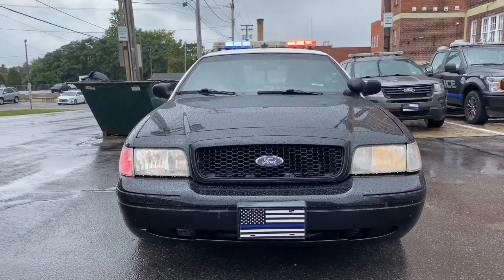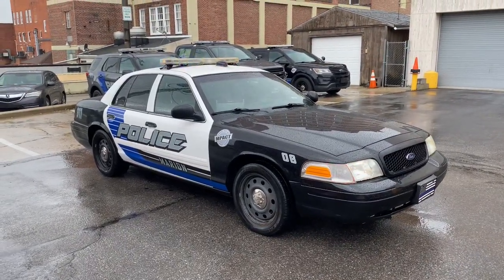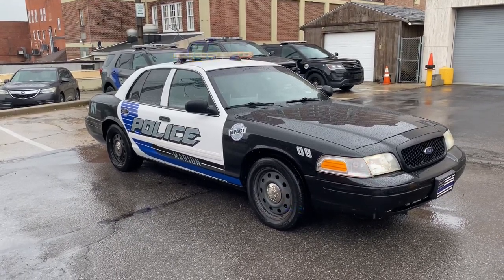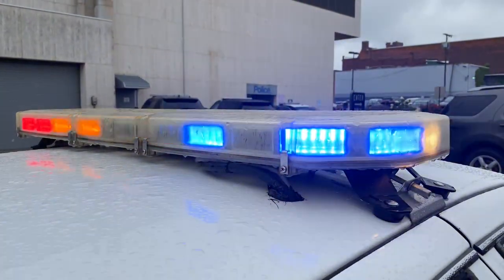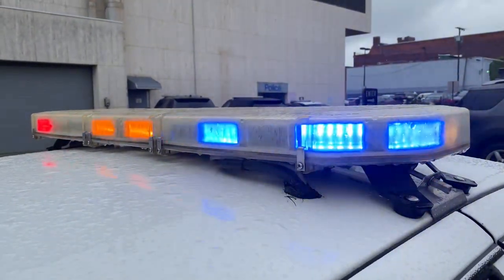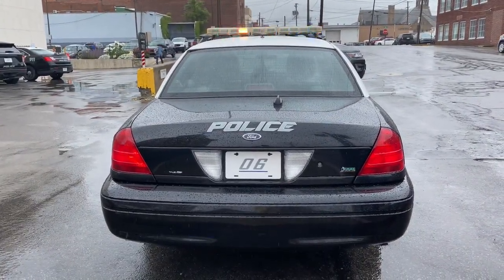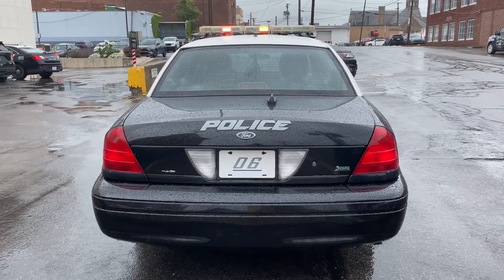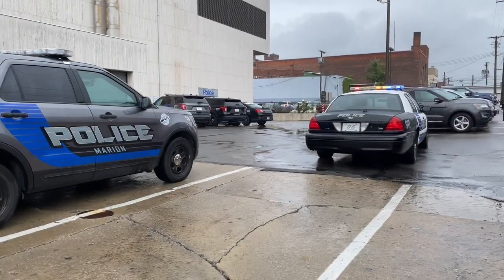Marion Police Department Ford Crown Victoria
Marion, Ohio Police Department 2011 Ford Crown Victoria.

This is the last marked Crown Victoria with MPD and it’s used primarily as a School Resource Officer car.